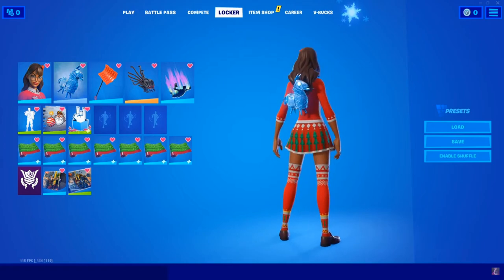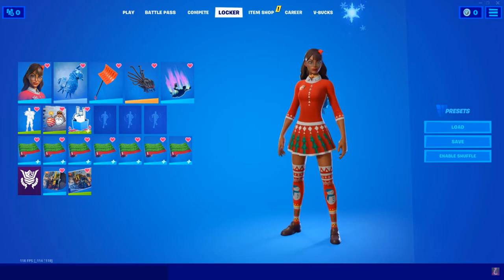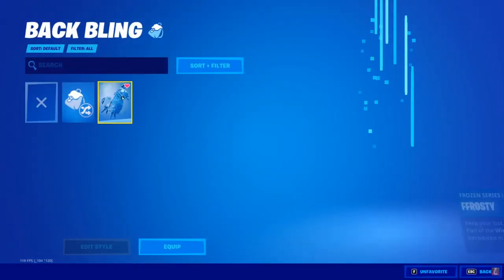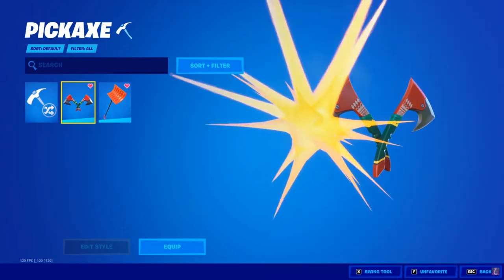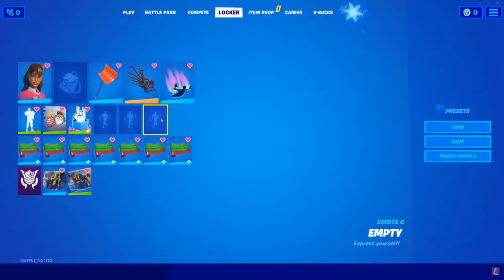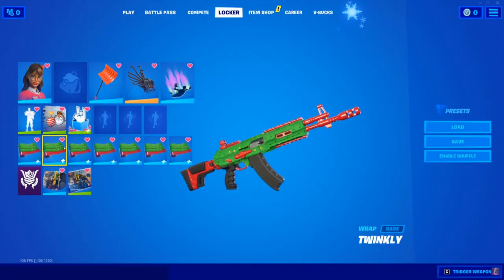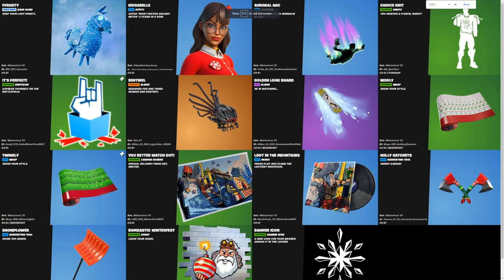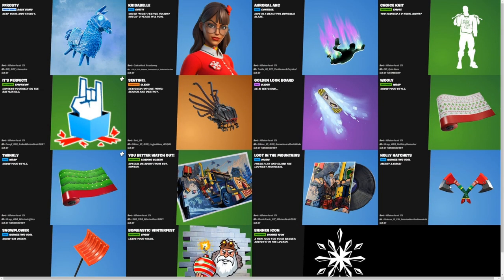ALL WINTERFEST FREE REWARDS IN-GAME (Krisabelle Skin, Frozen Peely, Matrix Glider & MORE) - Fortnite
All winterfest Free Rewards, skins, gliders, wraps and cosmetics IN GAME for Fortnite Winterfest 2021!